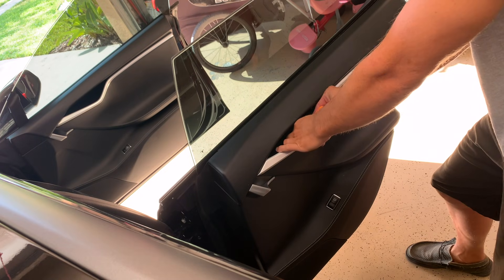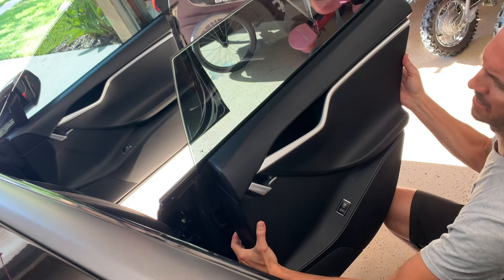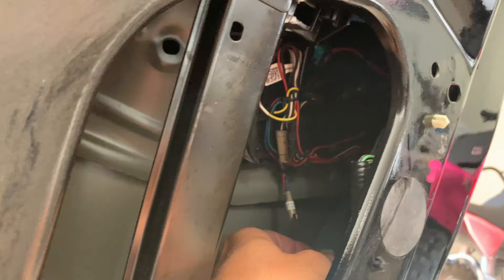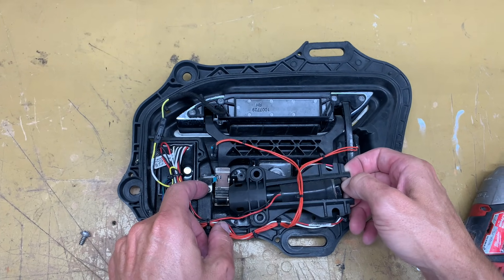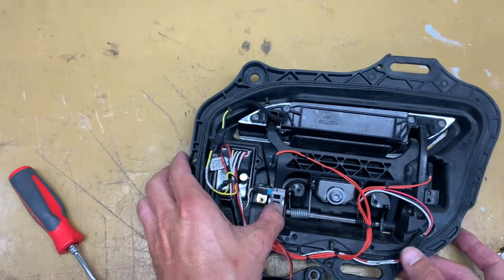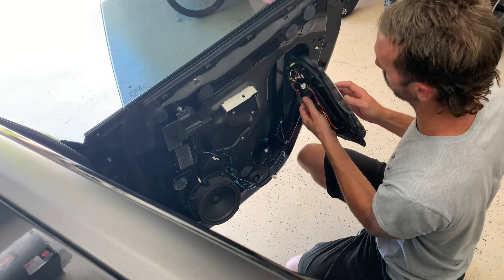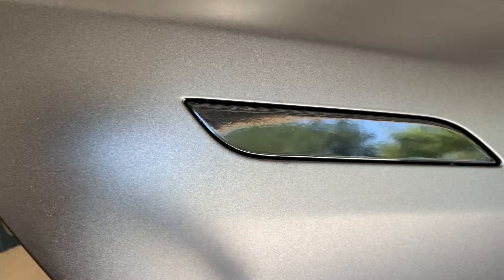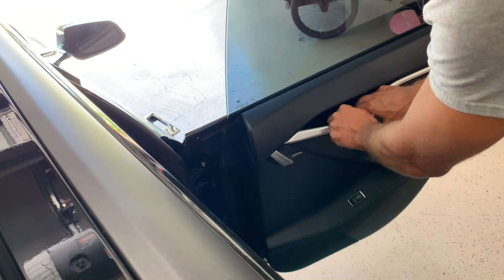Repair and Replace your Tesla Model S door handle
Broken Door Handle on your Tesla? The usual cause comes from two problems typically, either the gear that pushes the handle out, or the wiring to the microswitches fails. have both!